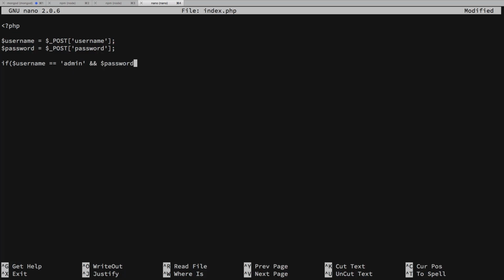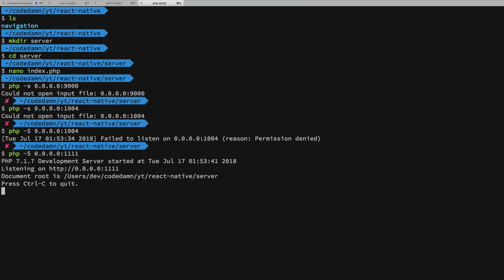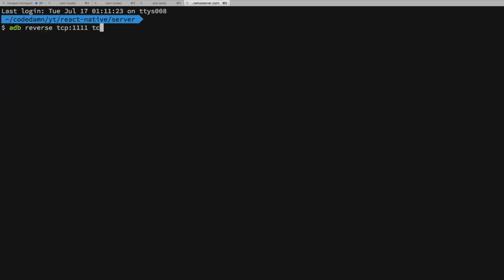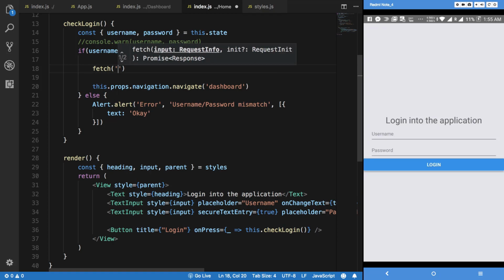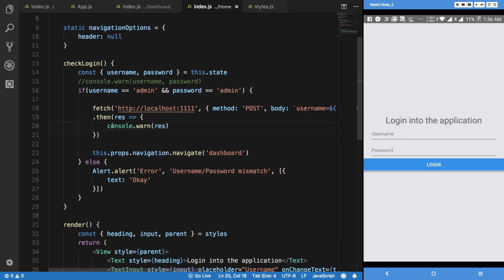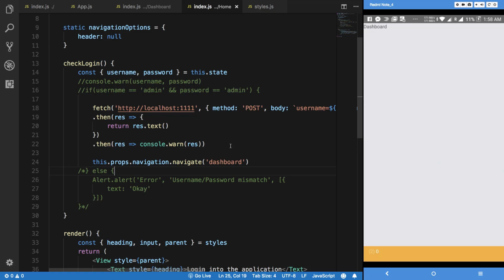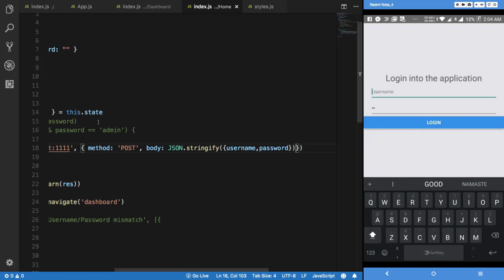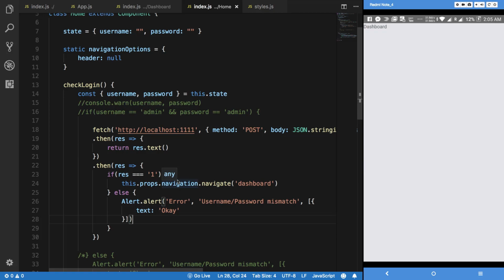React Native Tutorial 27: Login Application - Part 6